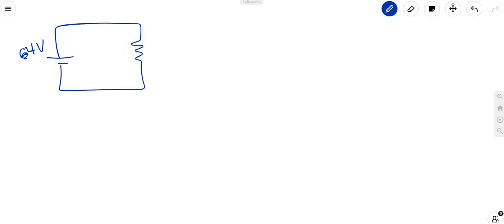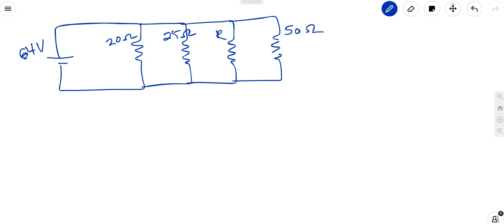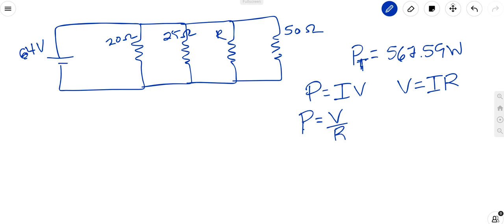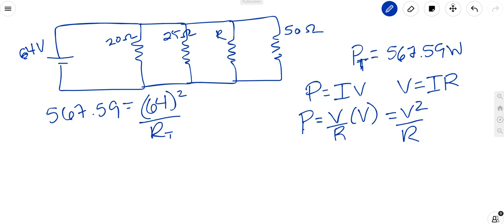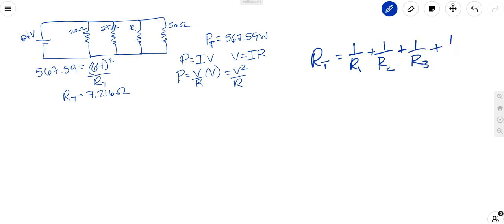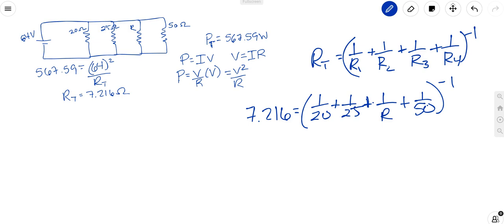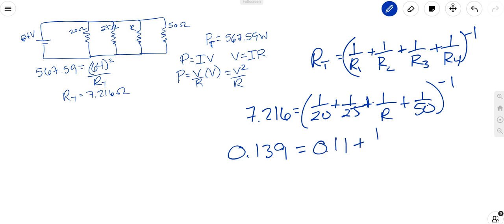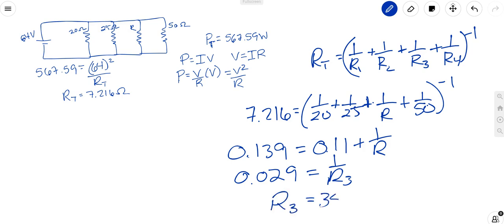series and parallel circuits#7a